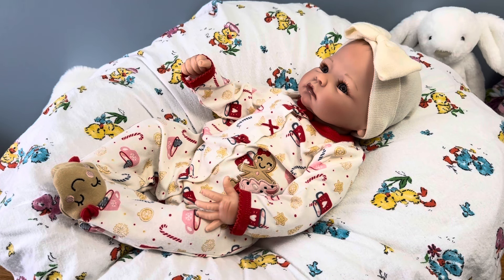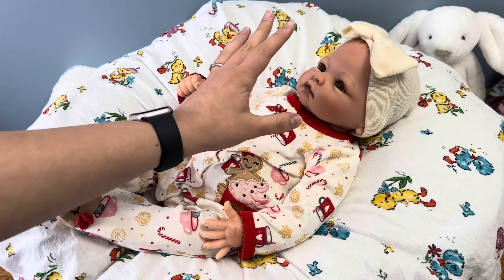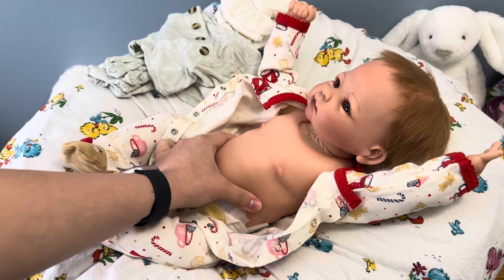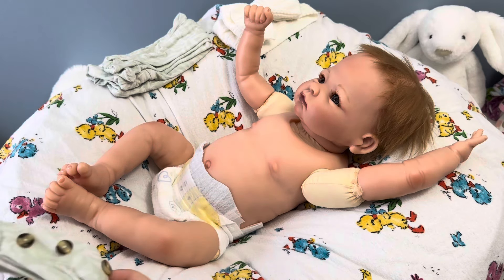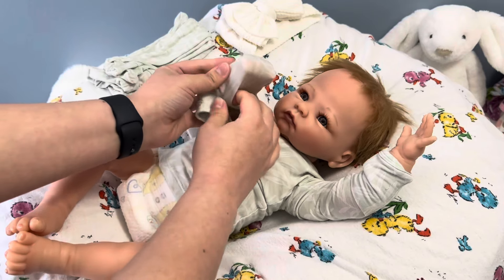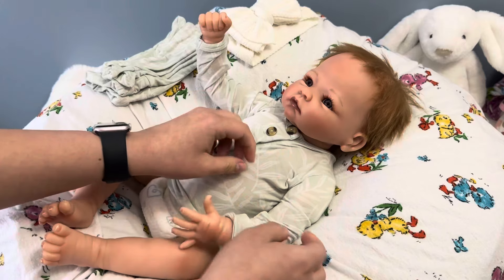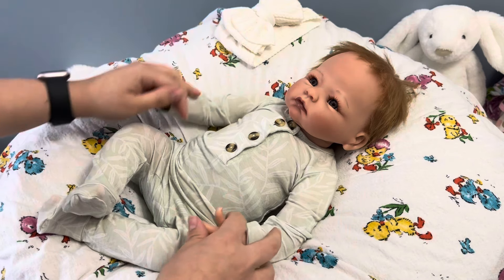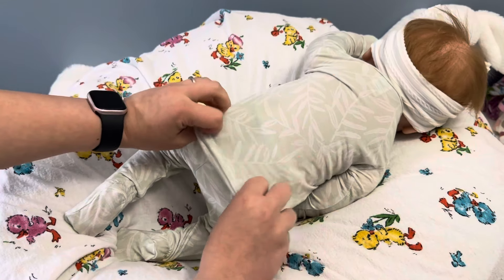Little Grace Gets Changed And How I First Saw Ashton Drake Dolls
I am an adult doll collector who creates videos for the enjoyment of other adult doll collectors and doll enthusiasts.